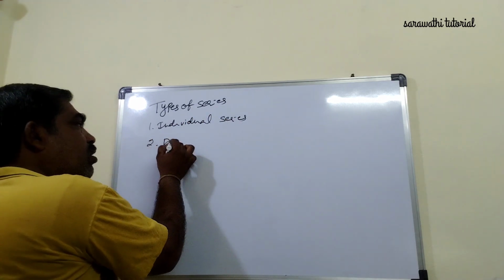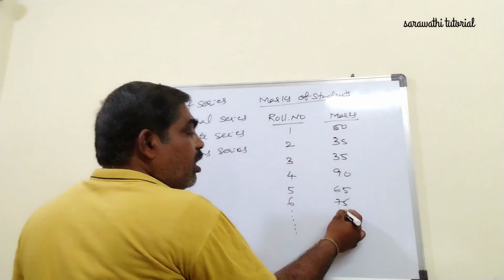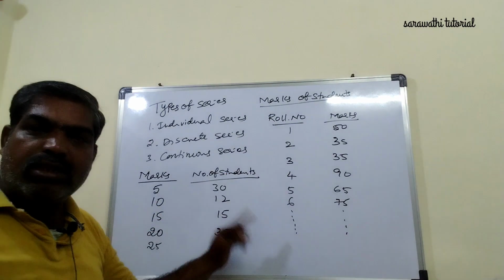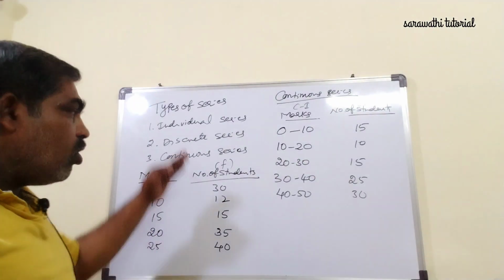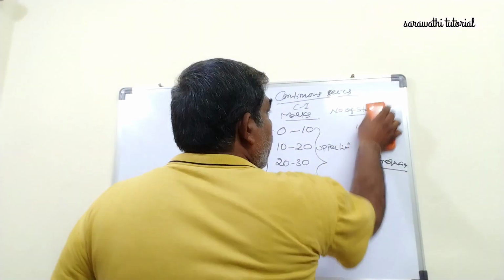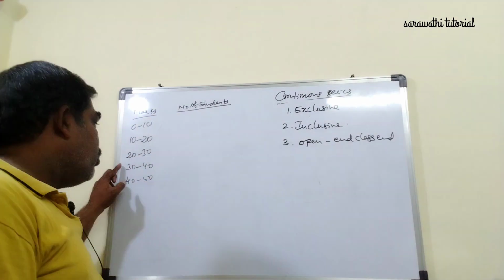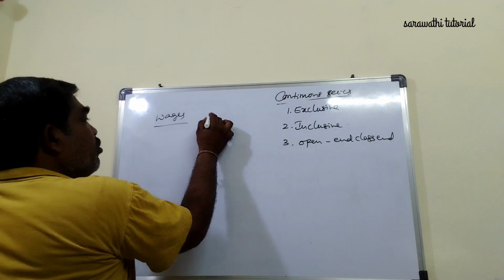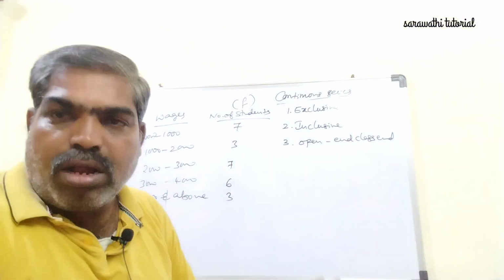Types of series and types of class intervals